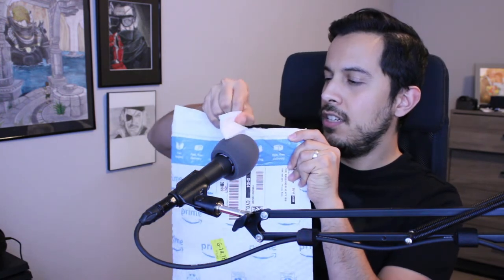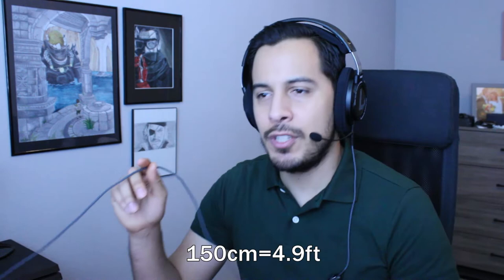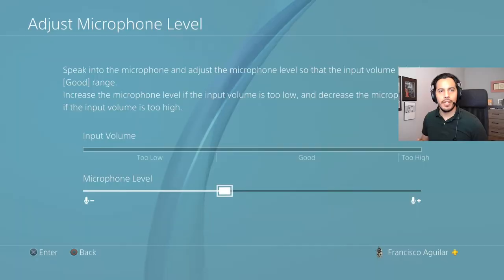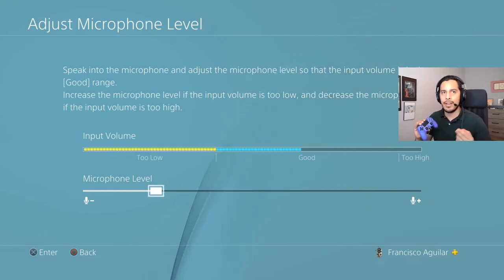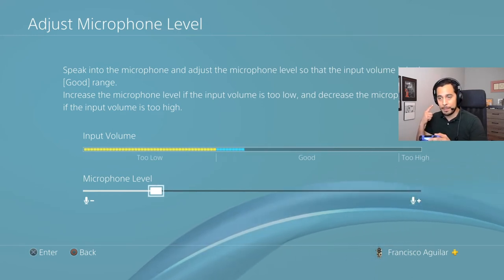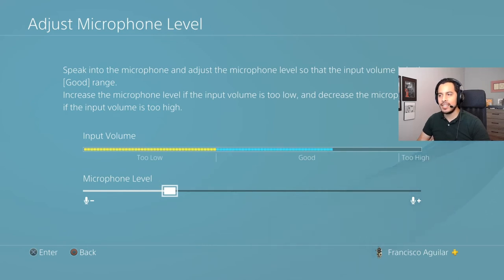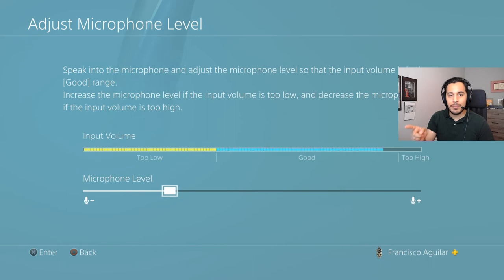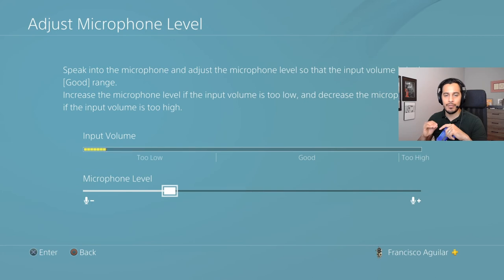Amazon Boom Mic Review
Unable to find a VMODA mic for my new Philips SHP9500 headset I opted to get one of Amazon's versions of this mic instead. Let's see if this turns out to be a cheap knock-off or a quality alternative to a VMODA mic.

Amazon Link: Cable Boom Microphone - Volume Control for Playstation PS4 or Xbox One Controller, PC, Tablet,Laptop, Smartphone - Boompro Gaming Mic Compatible with V-Moda or Most Other 3.5mm Jack Headphone(150CM)